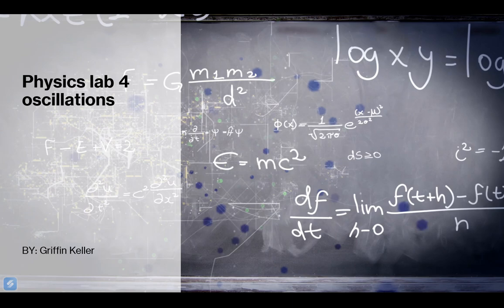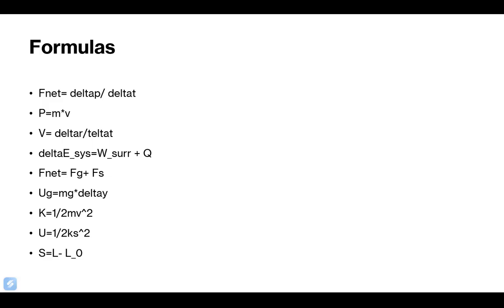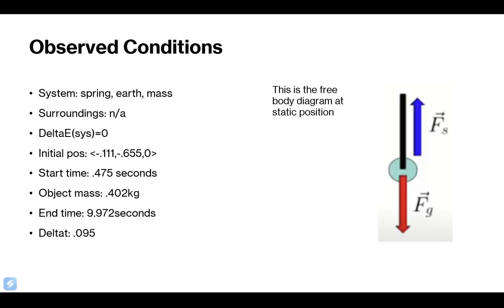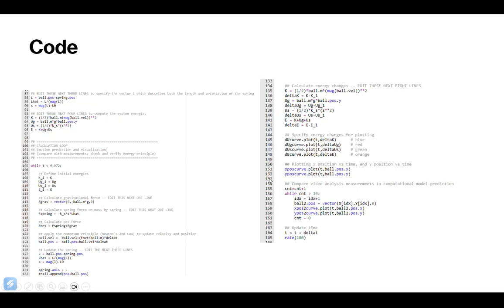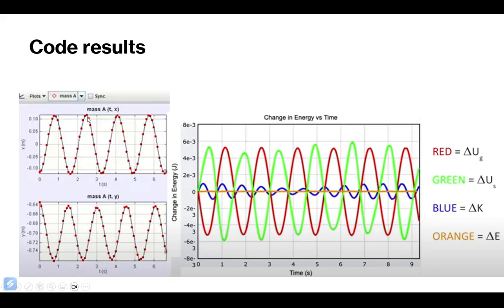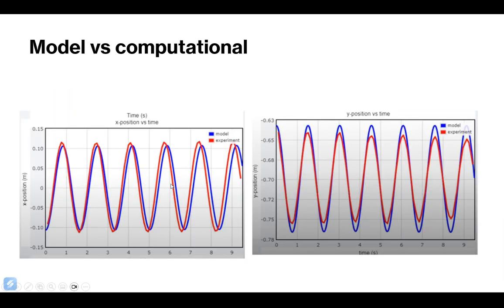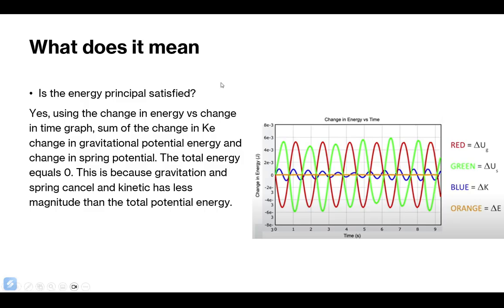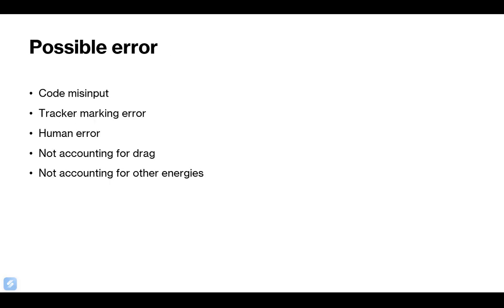GT physics 2211 lab 4 oscillations